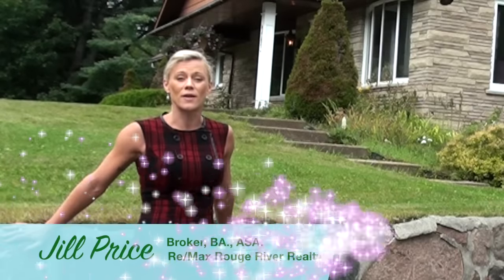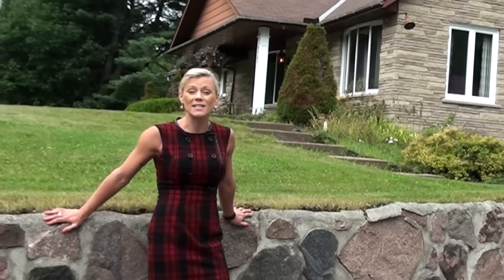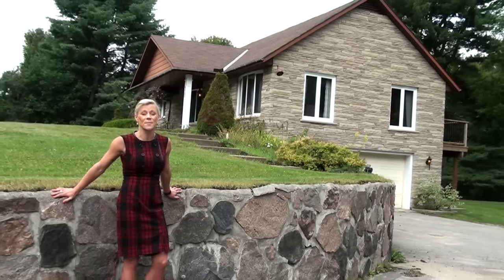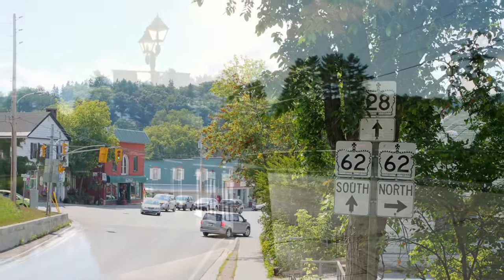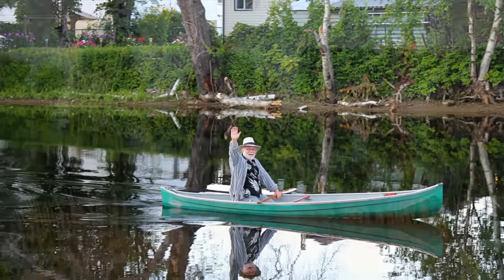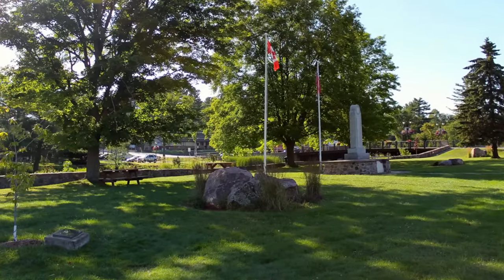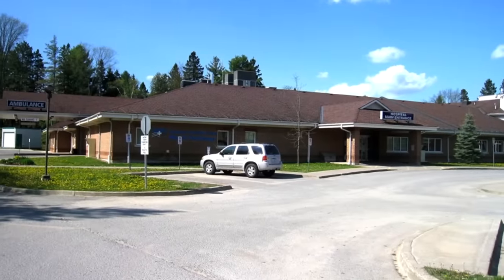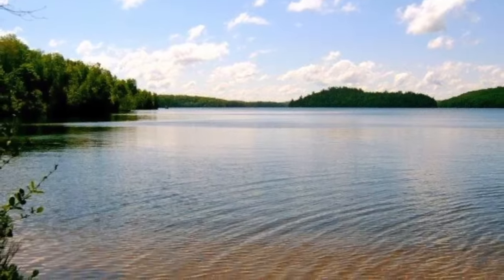Jill Price | Broker | RE/MAX Rouge River Brokerage Ltd.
Description283 Mill St, Bancroft, ON Asking $325,000 for this angel stone exterior well built bungalow with 3 bedrooms, 2 bathrooms located in town on the York River. Spacious level lot, attached garage with man door to basement, walkout basement, stone fireplace with insert, huge new deck, very clean and bright. Perfect place to retire to from city life or to raise a family, you wont need to spend your life commuting to hockey and to pick up kids, they can ride their bike! for more info.